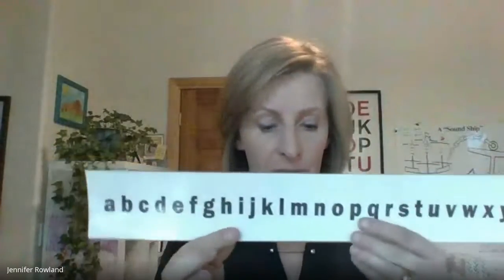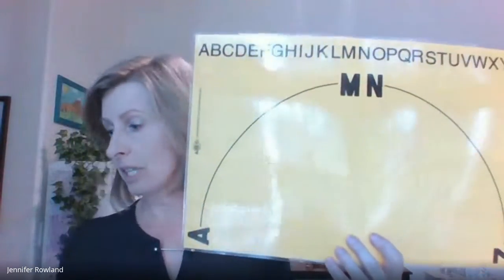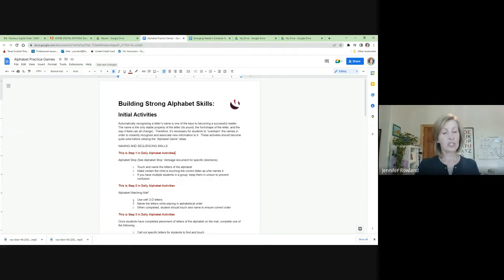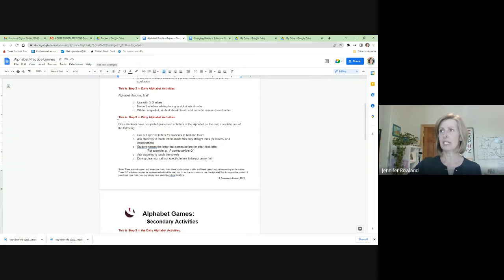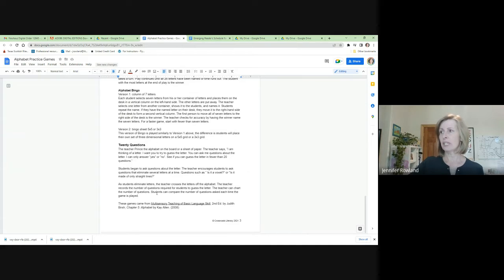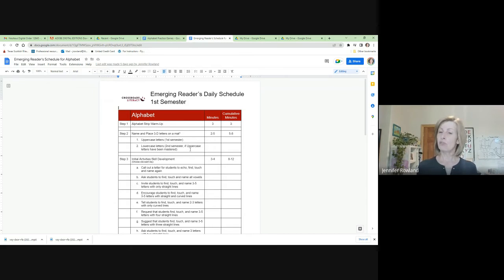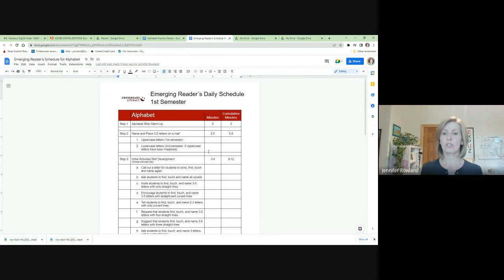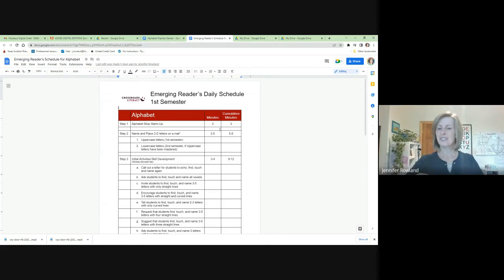Alphabet Overview 2022